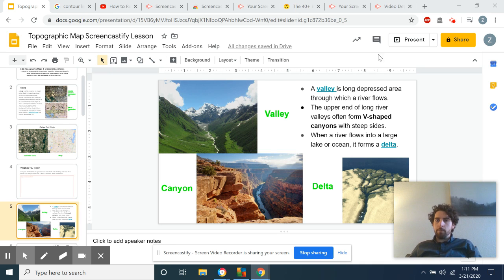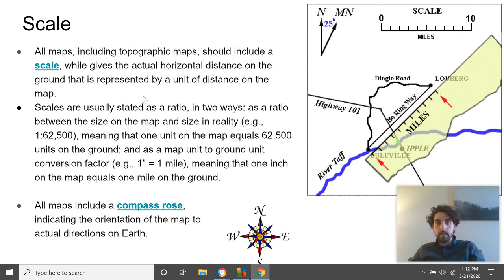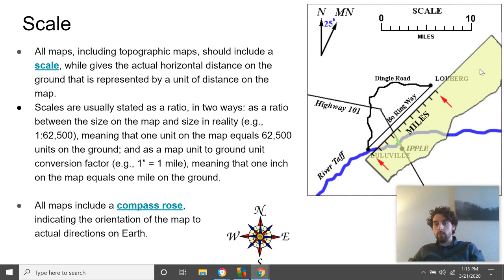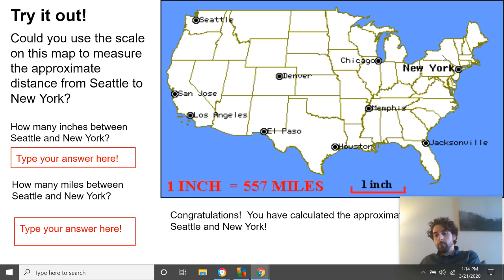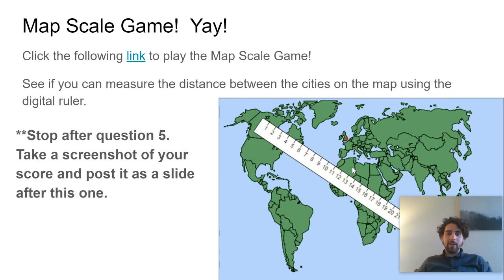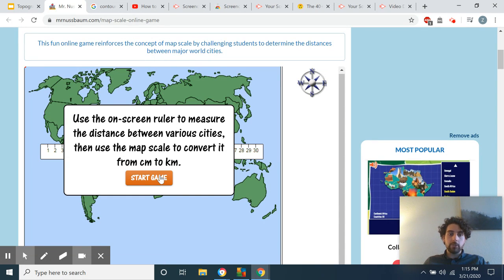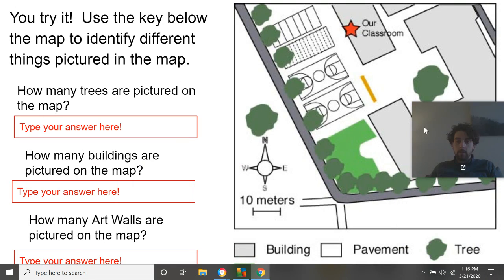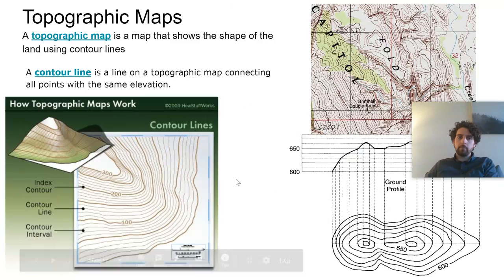Part 2: Topographic Map Lesson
Part 2: Topographic Maps Lesson